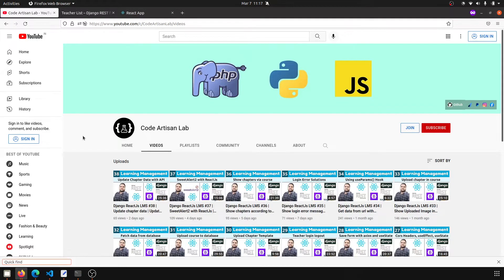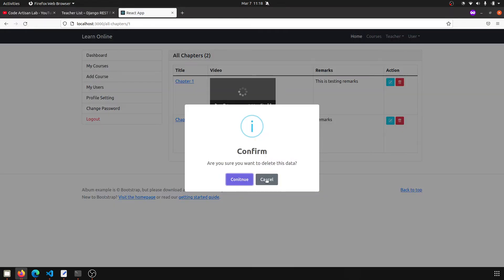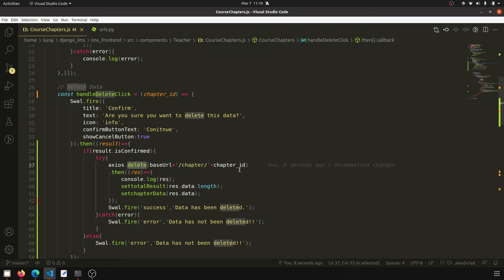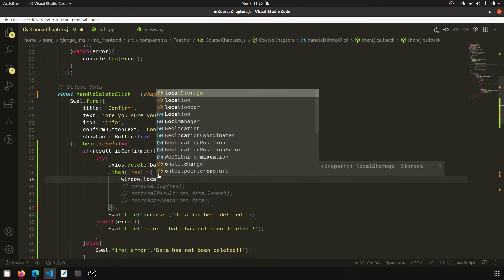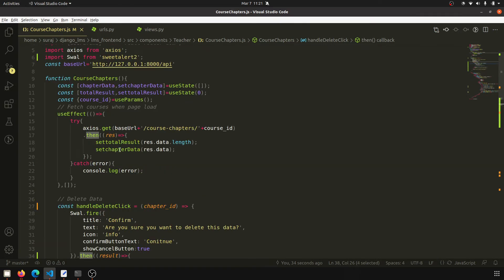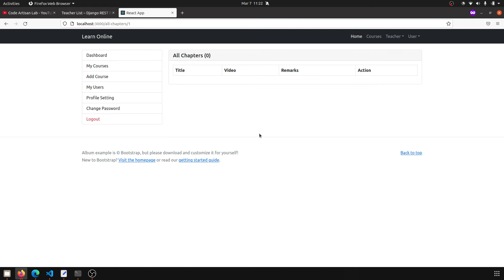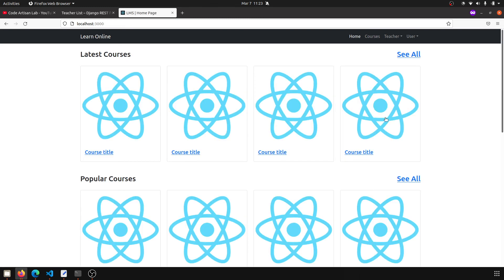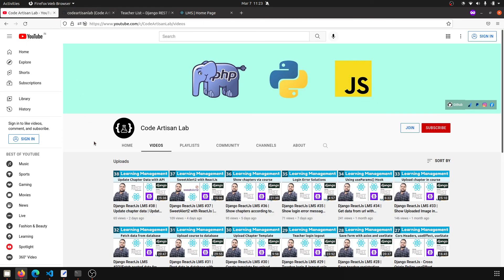Django ReactJs LMS #39 | Delete chapter data | Delete data with Django Rest Framework and ReactJs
⚡️Tags⚡️
- Django Tutorials
- DRF ReactJs